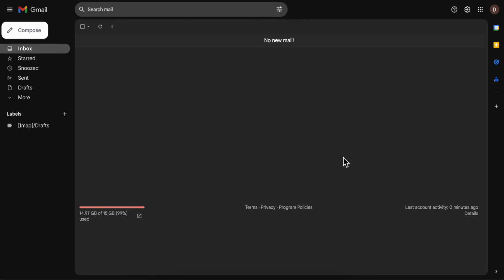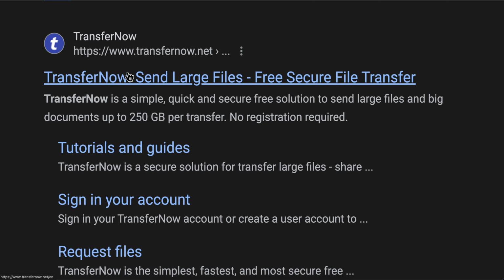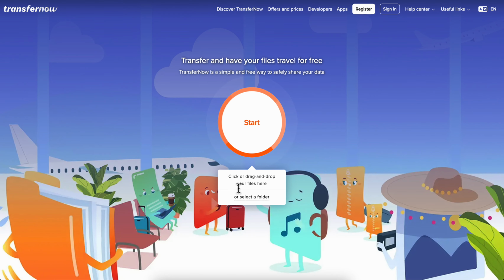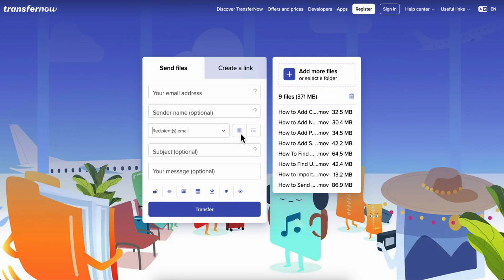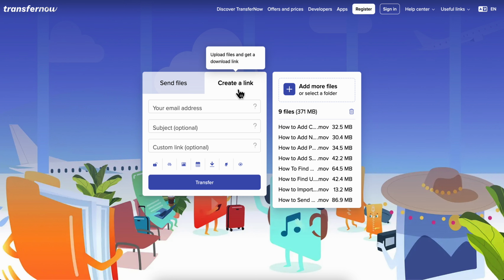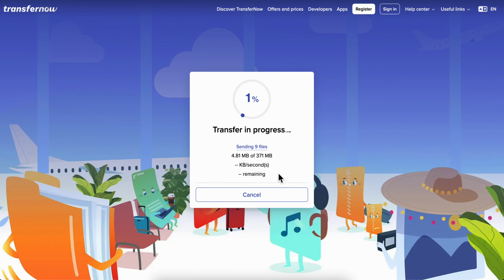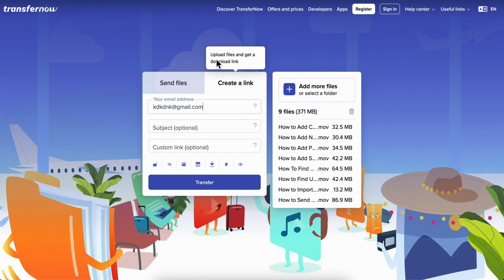How to Send Large Videos on Gmail (Best Method)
How to Send Large Videos on Gmail

Discover how to effortlessly send large videos via Gmail! In this straightforward tutorial, we'll walk you through the steps to successfully attach and send your large video files using Gmail's built-in features. Say goodbye to size limitations and hello to seamless sharing as we show you how to make the most of Gmail's capabilities. Watch now to start sharing your favorite moments with friends and family hassle-free!